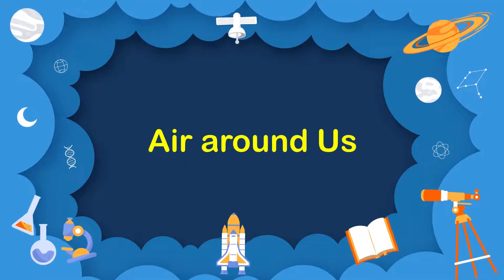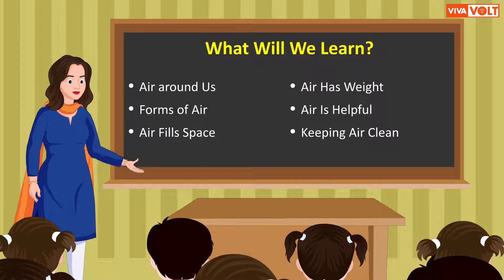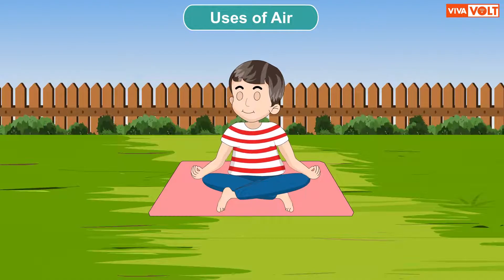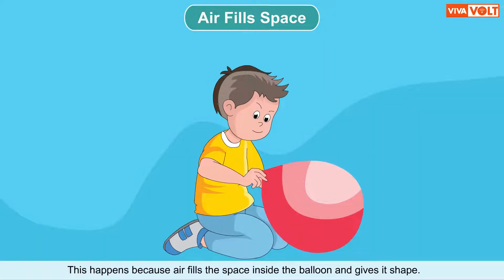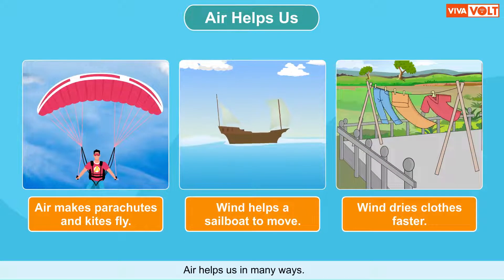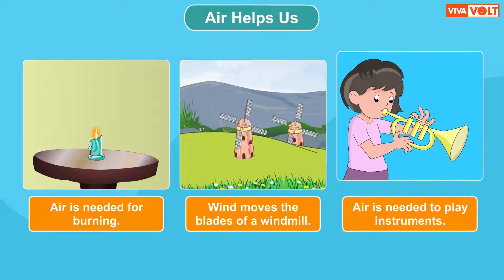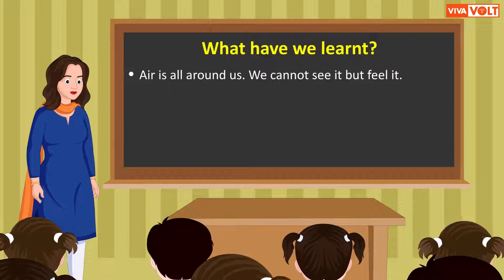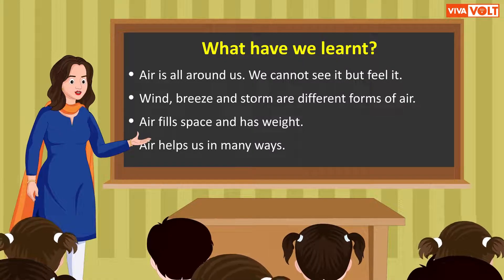Air Around Us | All About Air | Science for Class 1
Have you ever thought about everything existing around you that you cannot physically see? It’s air! Come along with us on this fun and animated journey to learn all the facts about air.

1. Where is air and how can we feel it?
2. What are wind, breeze, and storms?
3. Does air have weight?
4. How does air help us?
5. How can we keep our air clean?

This educational video is perfect for young learners to discover the fascinating world of air!

0:00 Introduction
1:38 Difference Between Wind and Breeze
1:48 Uses of Air
2:02 Air Fills Space
2:31 Air Has Weight
2:54 How Air Helps Us